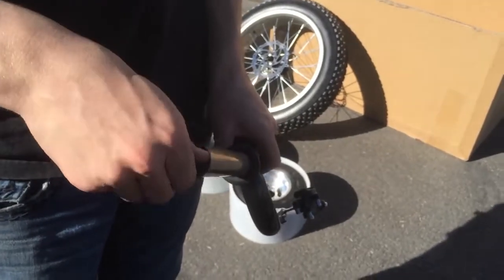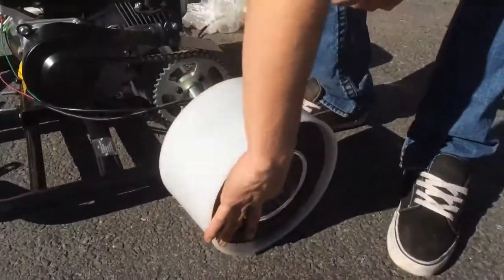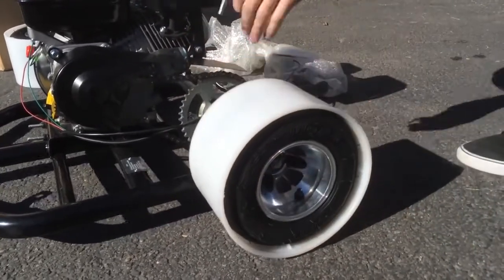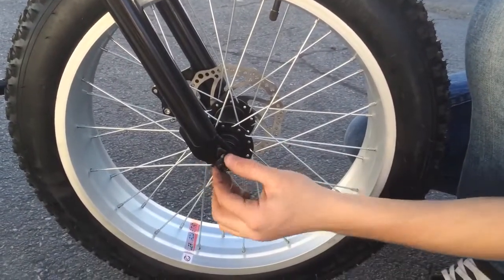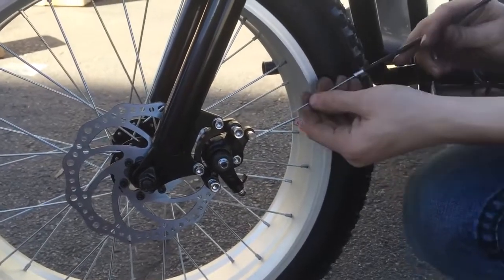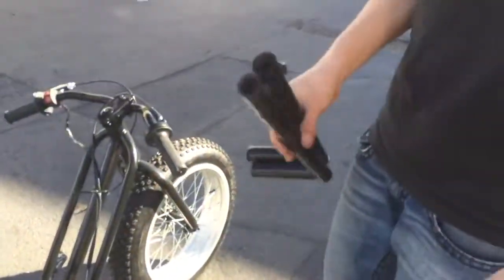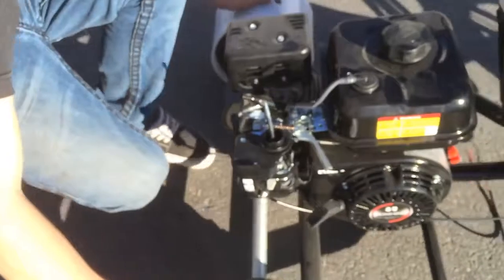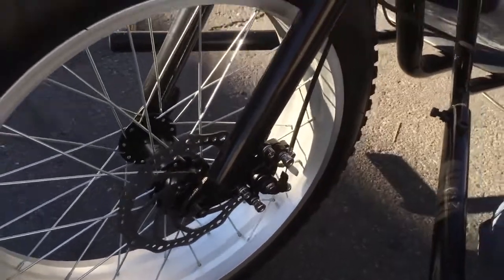Passion Drift Trike Assemble